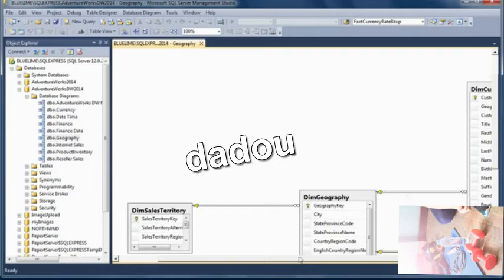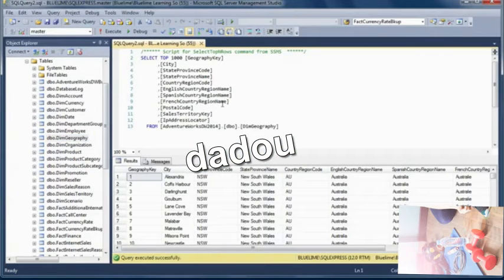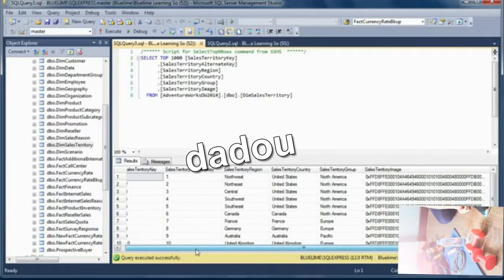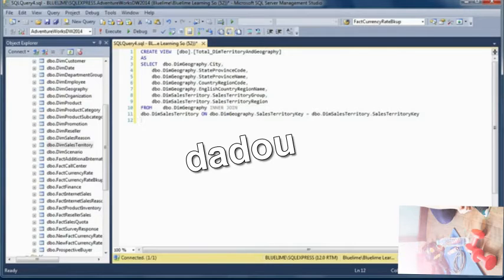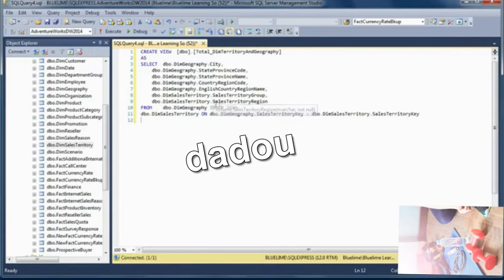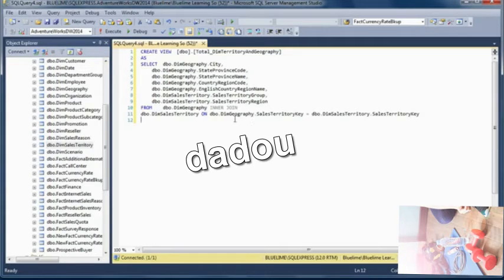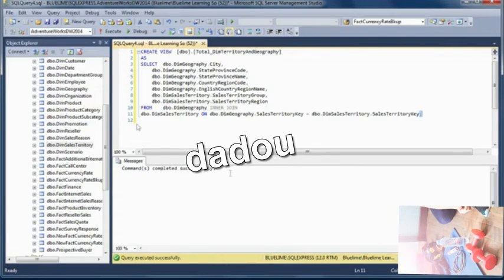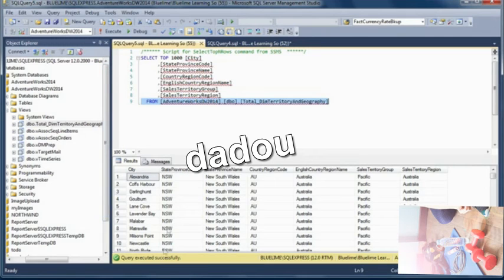Physical Design of a Data Warehouse/ Dadou Souad